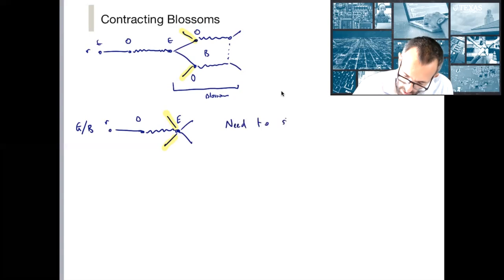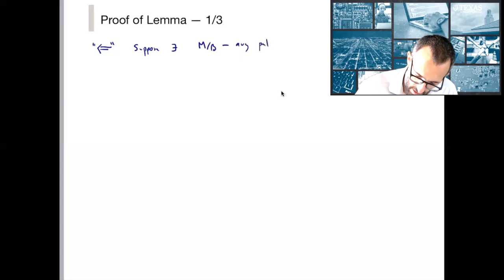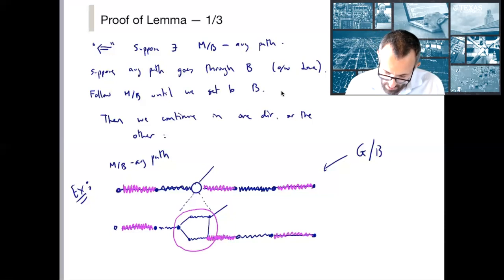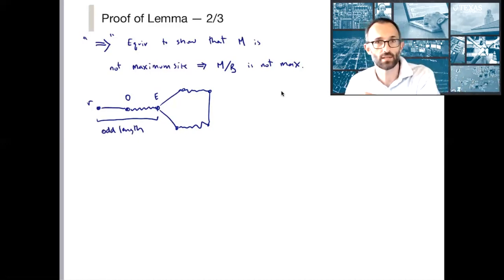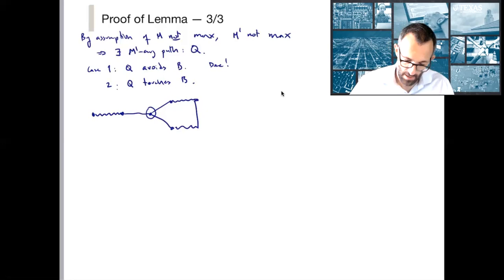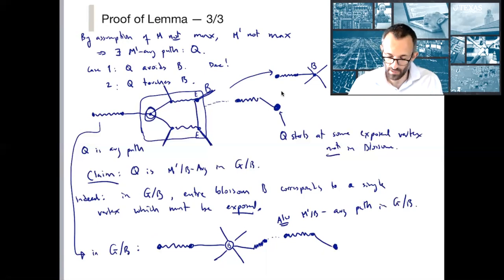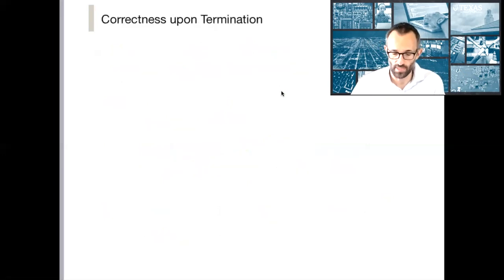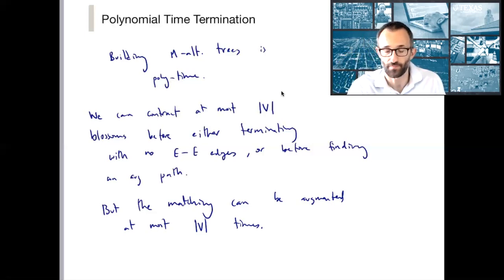8.5 Non Bipartite Matching, Part V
In this lecture we consider contracting blossoms, and we show in particular that there exists an augmenting path in the graph iff there is one in the graph with a blossom contracted. Finally then, we can specify Edmonds's algorithm, and prove that it is correct upon termination. Since we can augment a matching and shrink a blossom a limited number of times (at most O(|V|), showing that the algorithm terminates in polynomial time is straightforward.